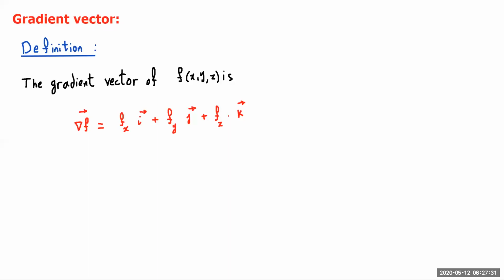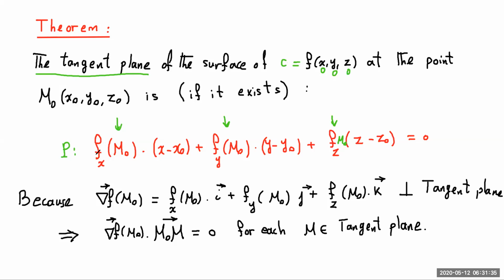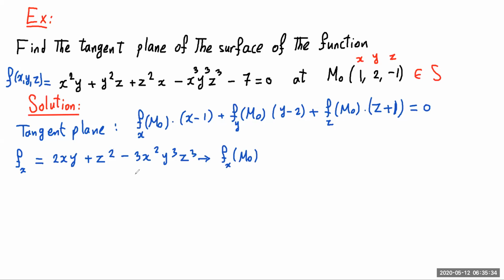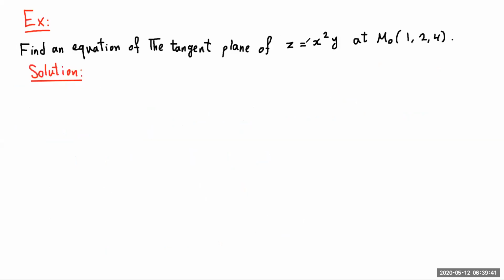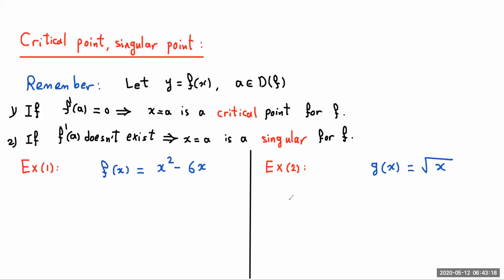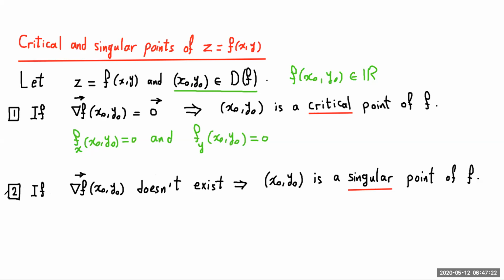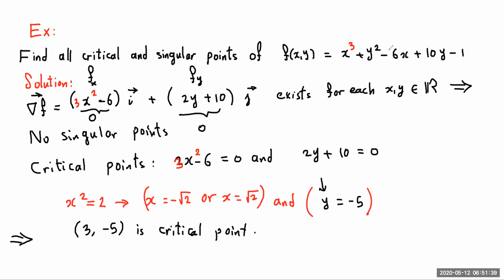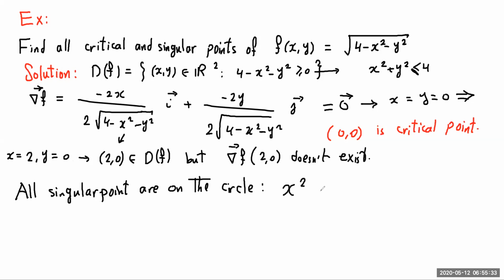Calculus 2 - Gradient, tangent plane, critical and singular points of a function in several variable